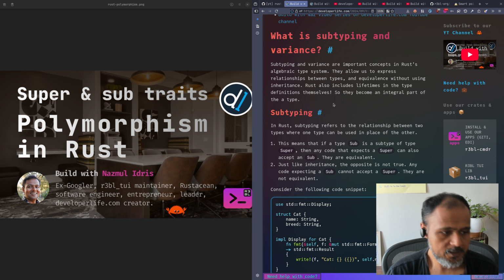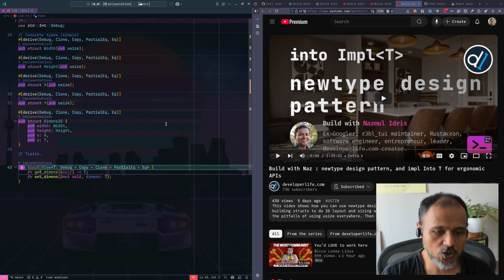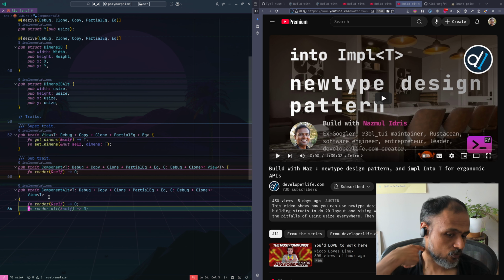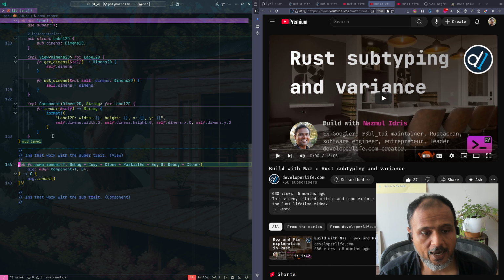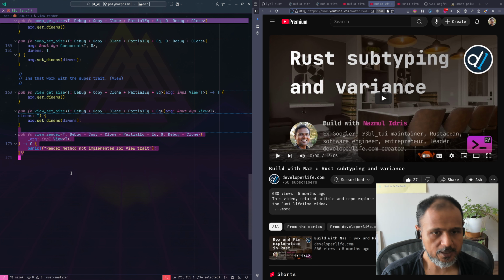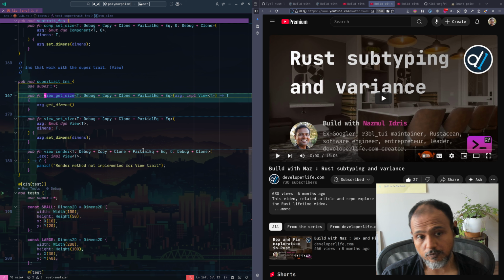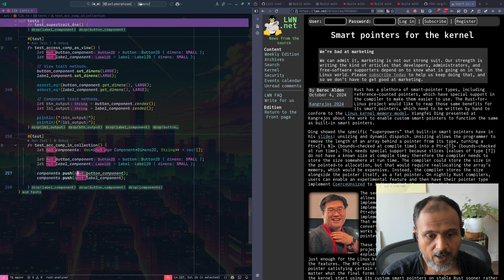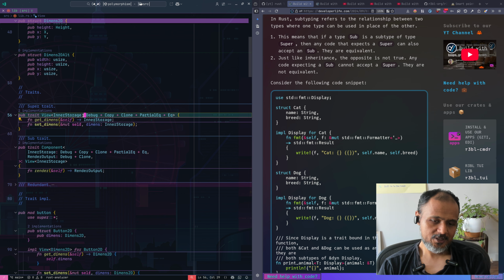Build with Naz : traits, subtyping, polymorphism in Rust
This video shows how you can use subtyping and traits in Rust to create polymorphic code that is similar to what you might expect from an OOP language. Rust does not have inheritance and has zero cost abstractions, which makes it seem strange if you are used to OOP languages. The mental models are different, but there are ways to express similar intention of making reusable or polymorphic code in Rust.

Chapters:
00:00:00 Intro
00:02:20 Exercise of modelling a view hierarchy for Android or DOM
00:04:35 Make the new crate for this live coding video
00:05:04 Dimens2D, Width, Height, X, Y
00:07:50 View (super) trait
00:14:30 Component (sub) trait
00:18:30 Every Component is also a View
00:21:21 Button2D implements Component and View
00:23:55 Label2D implements Component and View
00:25:16 fns that work with subtrait (Component)
00:30:00 fns that work with supertrait (View)
00:37:00 Tests to use the code
00:39:48 Test subtrait fns
00:43:55 Test supertrait fns
00:47:00 Test access Component as View
00:50:00 Create a collection of Components (impl by different structs)
01:02:05 Clean up generic arg names for View and Component traits
01:03:45 Outro